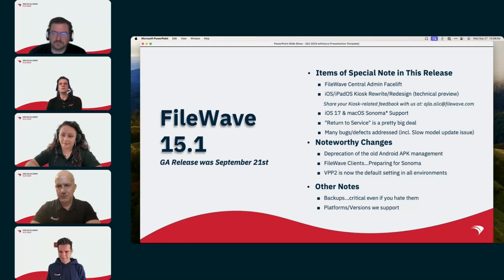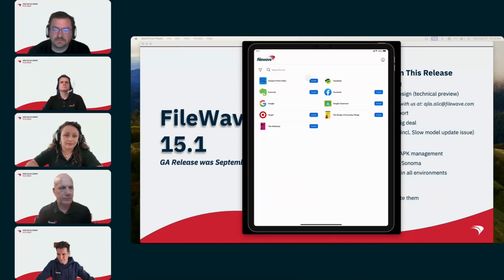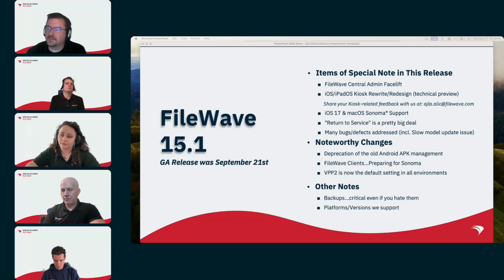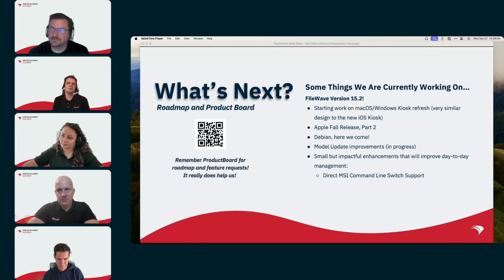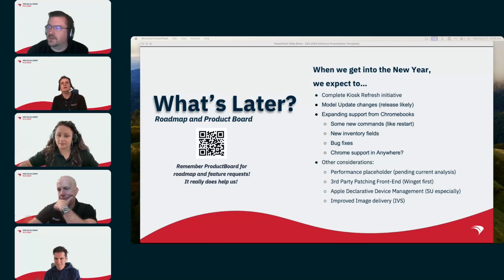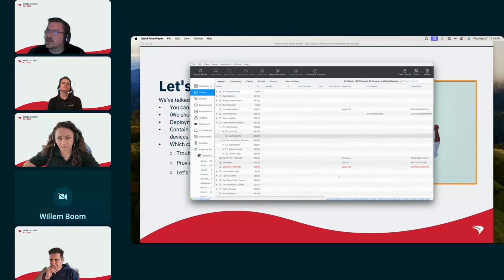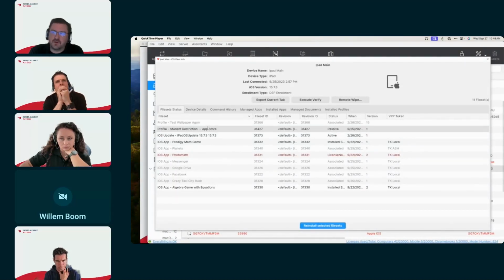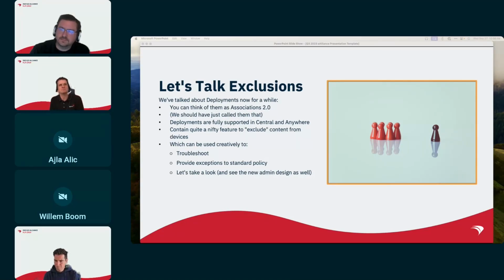Q3 2023 Alliance Meeting: Development & Product Updates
Product owners Pierre-Nicolas Rigal and Ajla Alić dive deep into FileWave 15.1.0 and gives us an inside look at the new features and user interface changes that come with the newly released download. They then talk about how to properly use Exclusions in FileWave Central, what's in the works for Version 15.2 and what you can expect to see from FileWave in 2024.